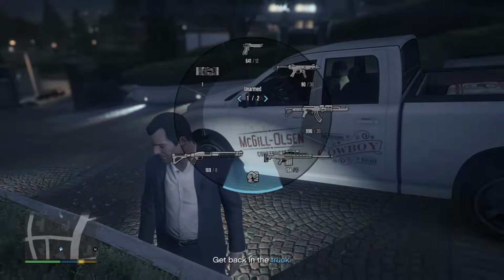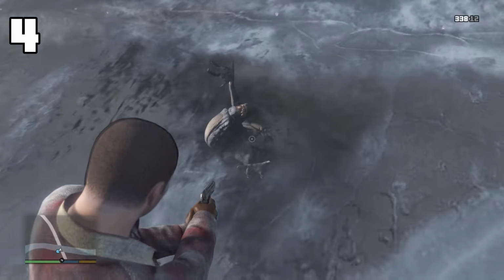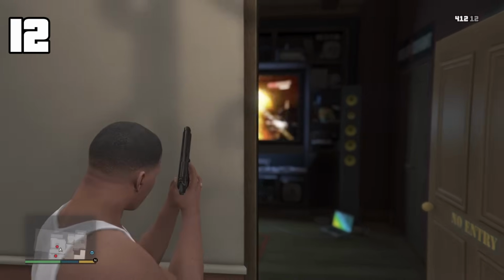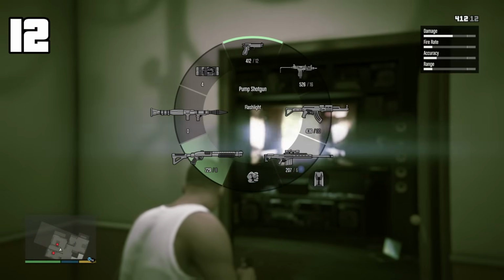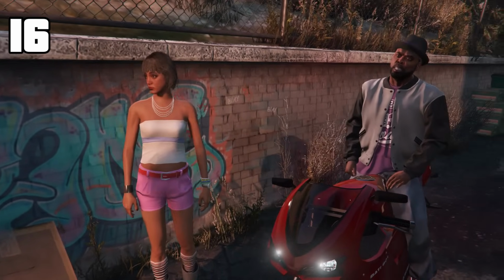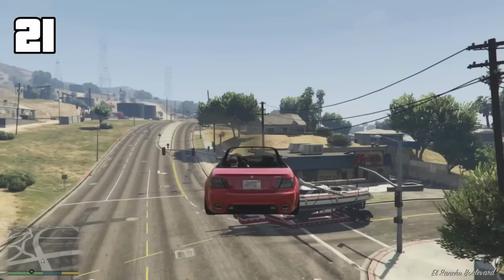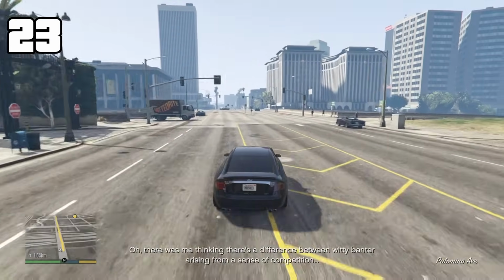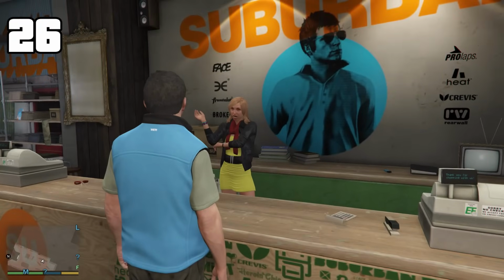30 CURIOSITIES Of the MISSIONS IN GTA 5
30 Curiosities about the GTA 5 missions, in today's video I show you 30 incredible curiosities about the GTA 5 missions .. for now it's just the missions at the beginning, but there will be more .. Thank you.